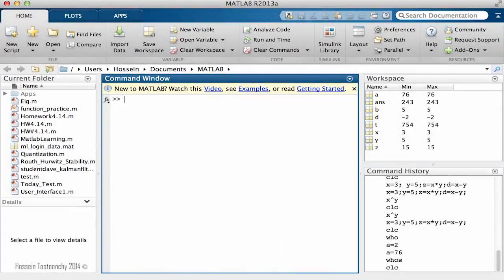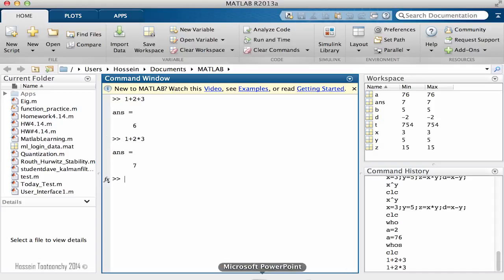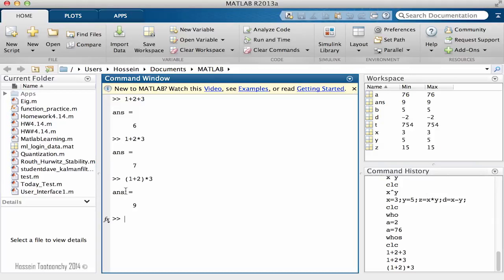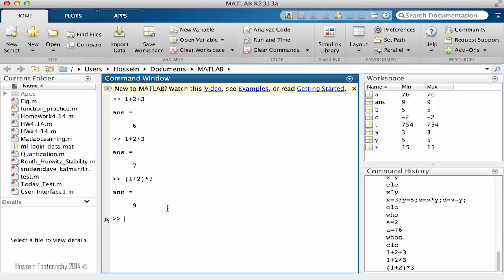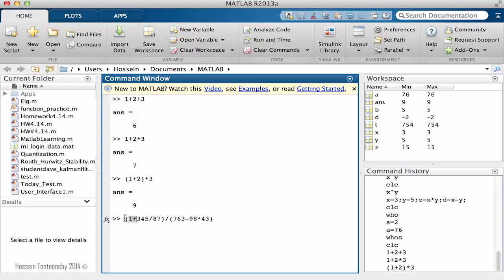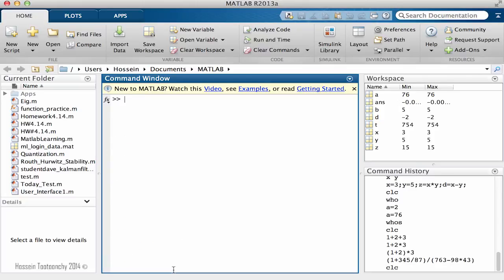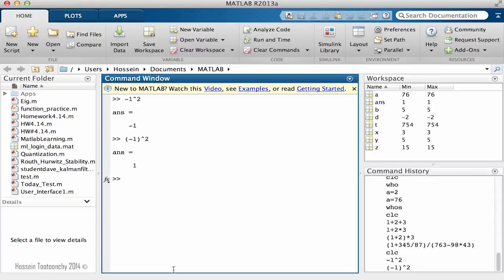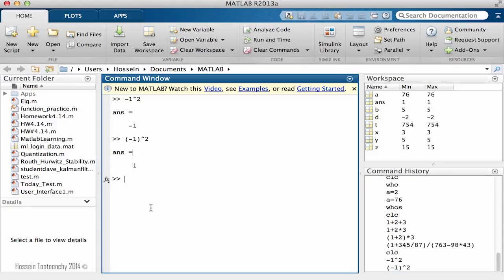Learning MathLAB Programming 8 Order of Operations in Matlab